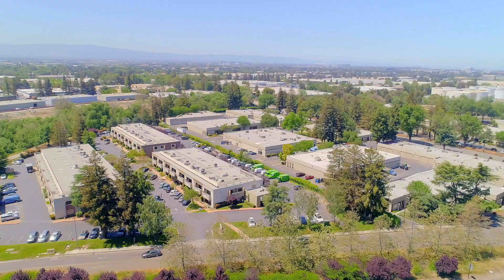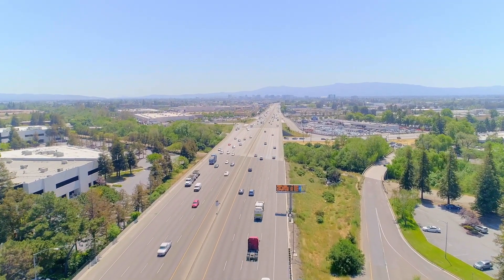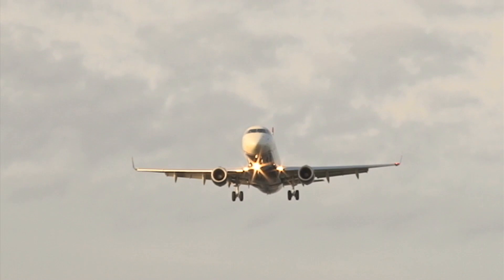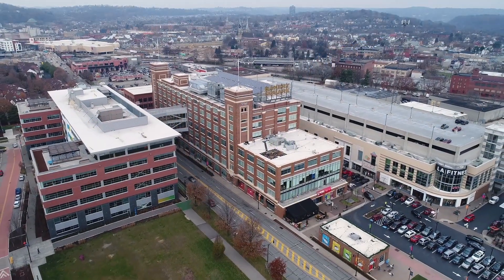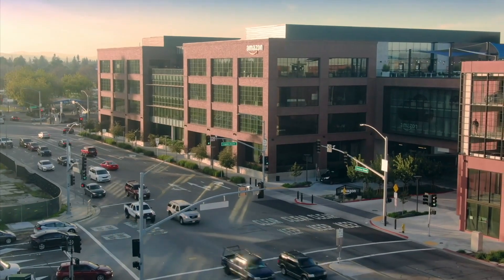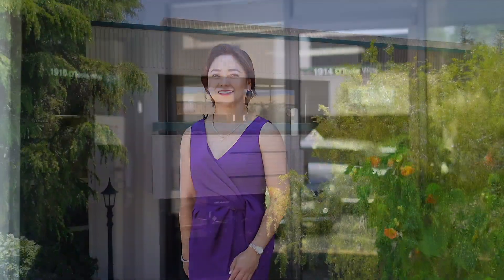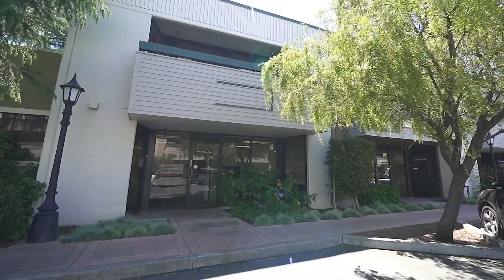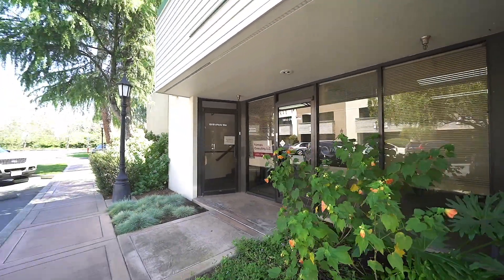1914 1916 o'toole way san jose movie